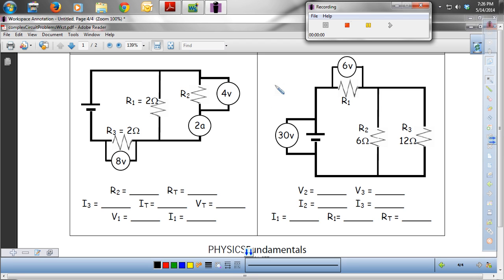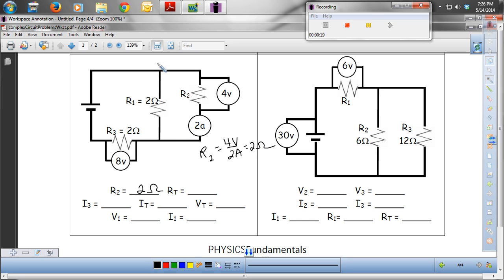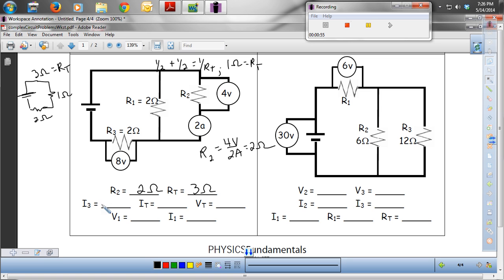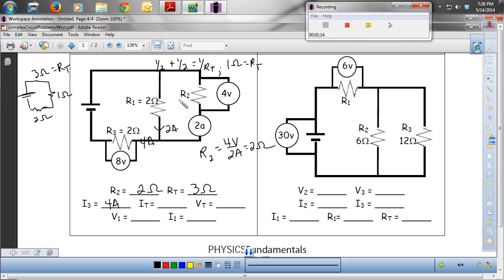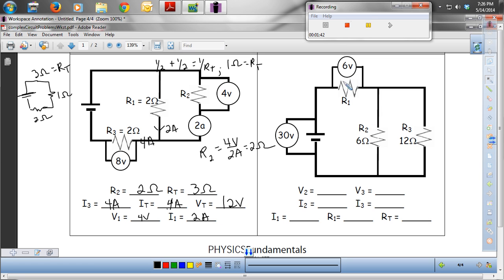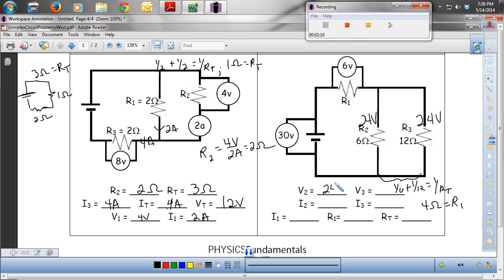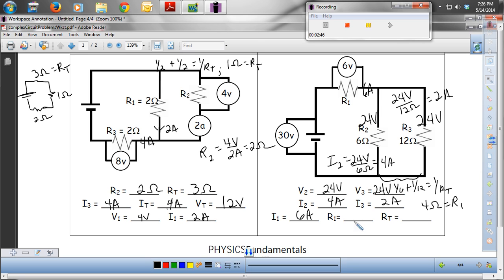Complex Circuits 5and6